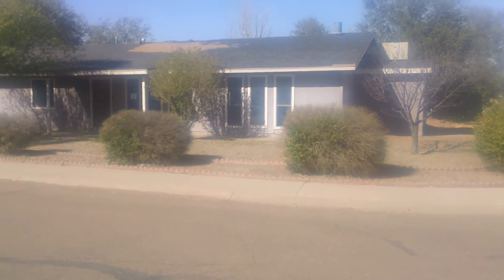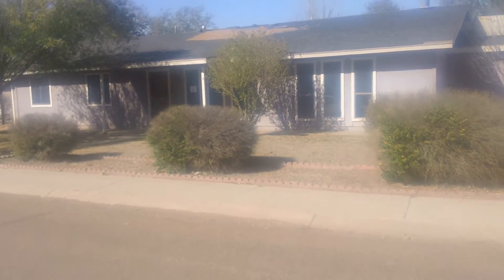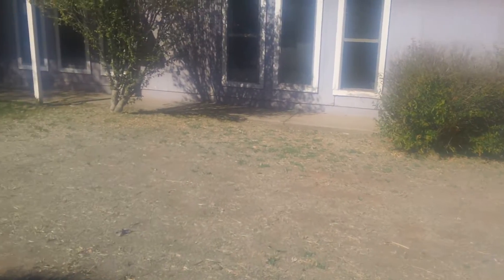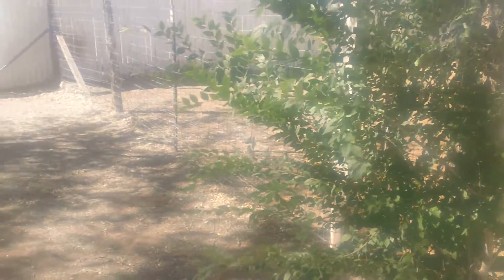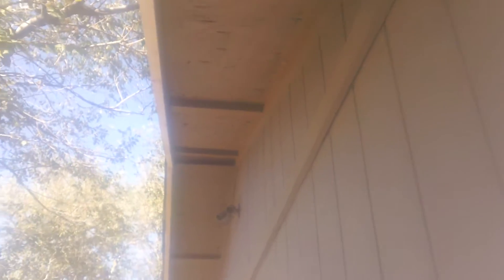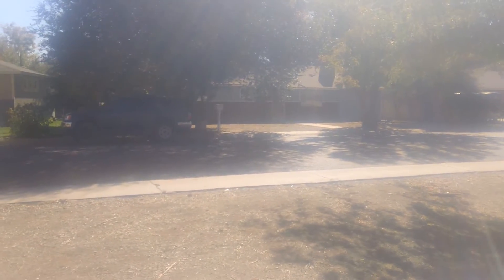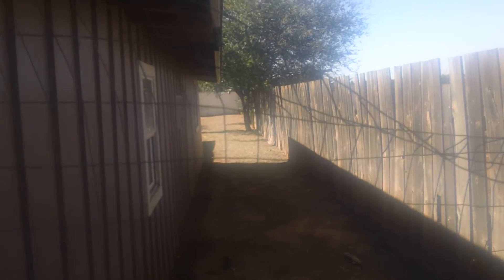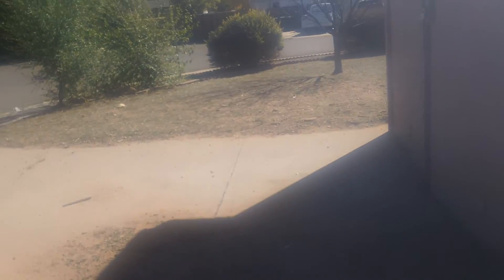Envisioning Exterior Remodeling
The exterior of this house needs some tlc and some paint, to say the least. In this video I explain what is going to be done to the exterior of this house. It will be fun.